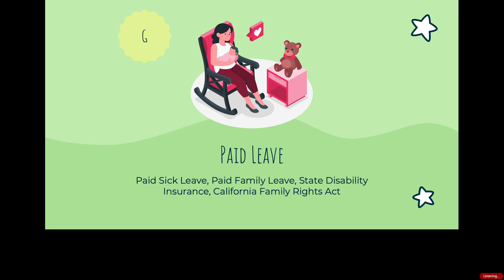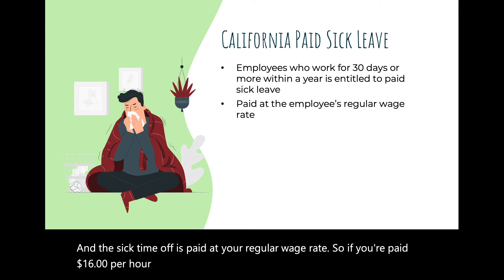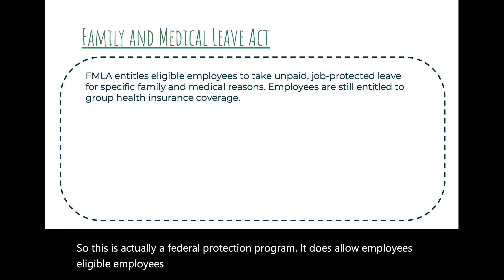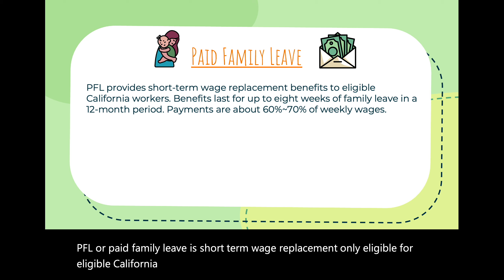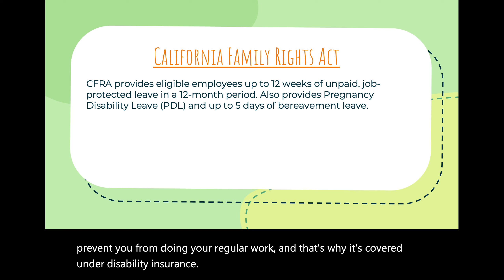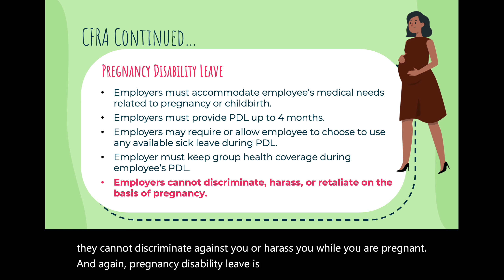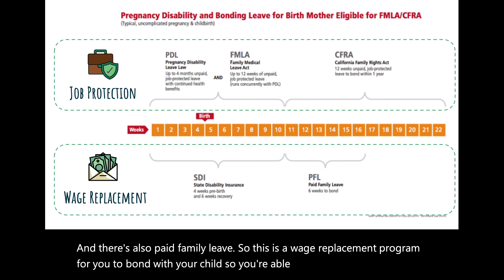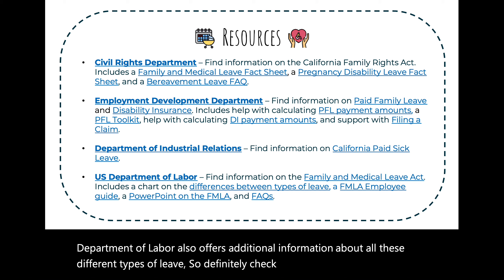Workplace Readiness Week - Paid Leave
Workplace Readiness Week is meant to help prepare students on a variety of topics related to workers' rights. This video series will cover local, state, and federal laws regarding: A) prohibitions against misclassification of employees as independent contractors, B) child labor laws, C) wage and hour protections for non-exempt employees, D) worker safety, E) workers' compensation, F) unemployment insurance, G) paid leave, H) the right to unionize, and I) prohibitions against retaliation. This video focuses on the different types of leave an employee can take.